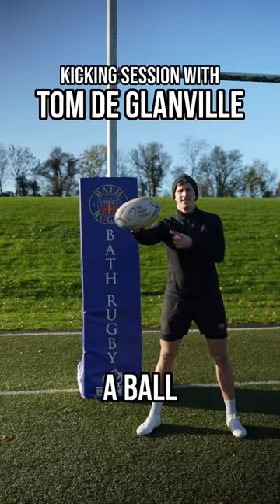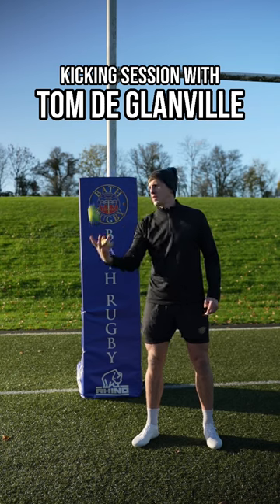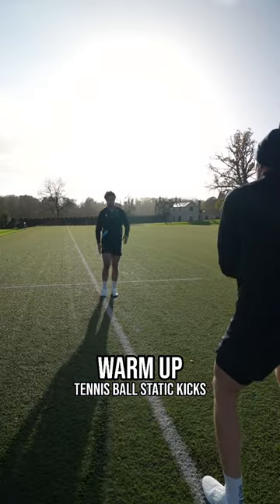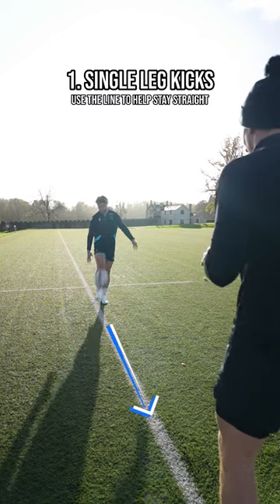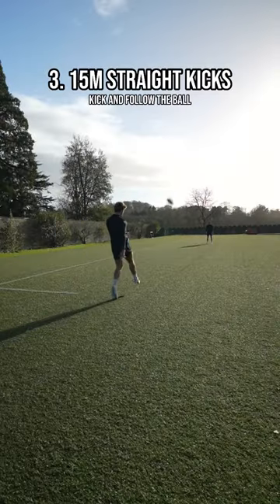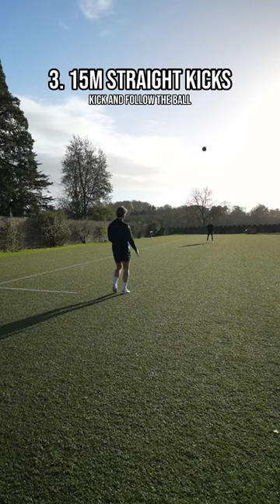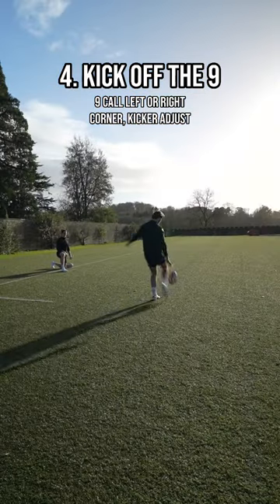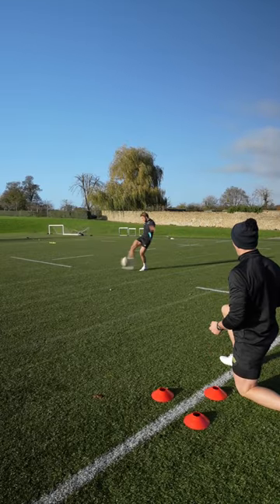Unlock your rugby kicking potential and train with Bath Rugbys Tom De Glanville